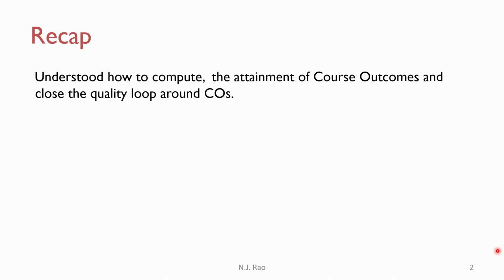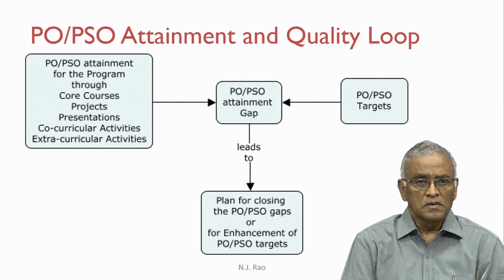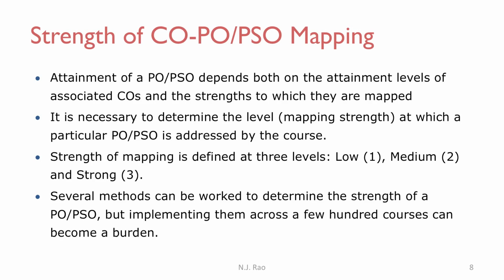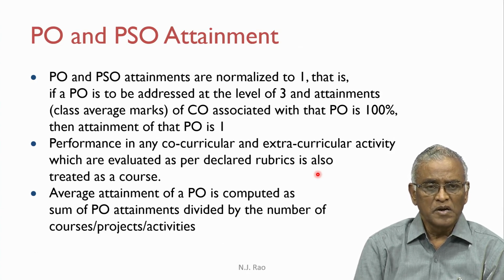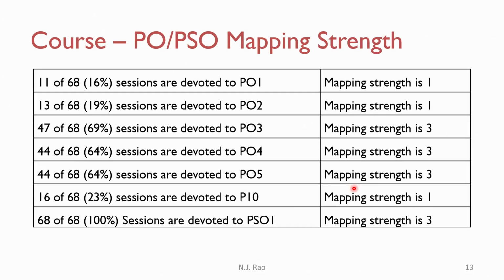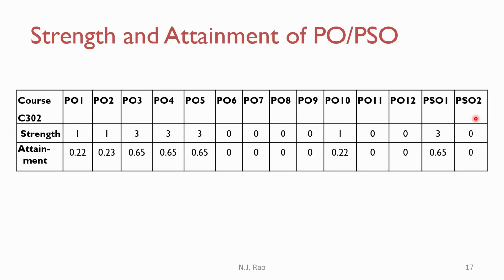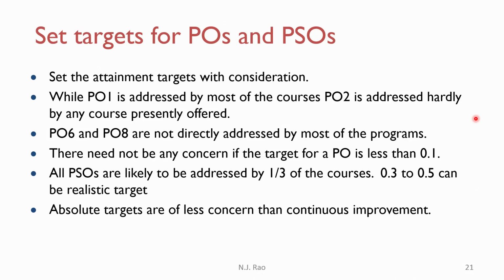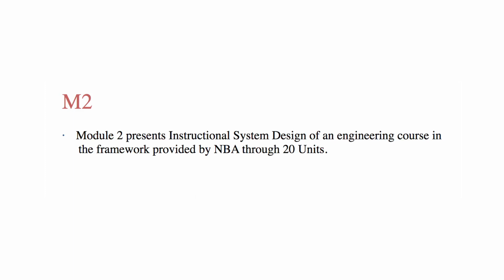noc19 ge04 lec20 Attainment of POs and PSOs